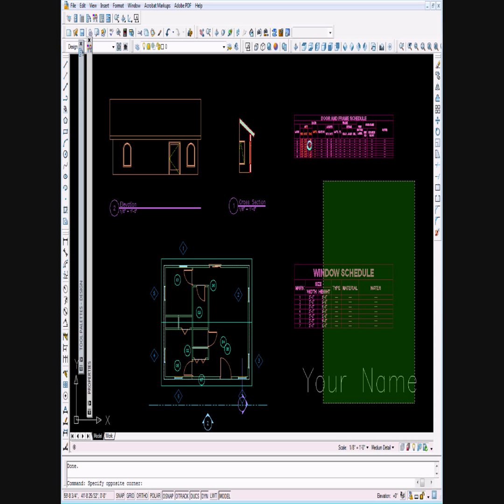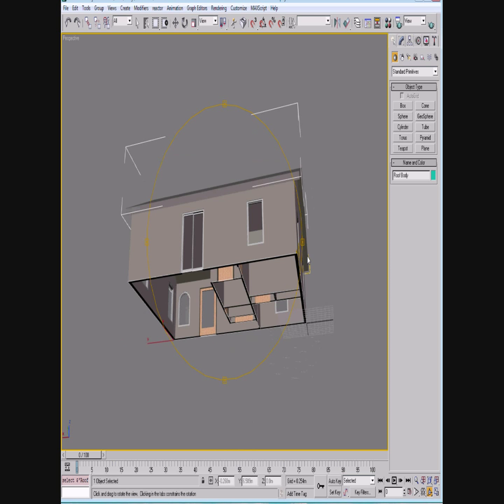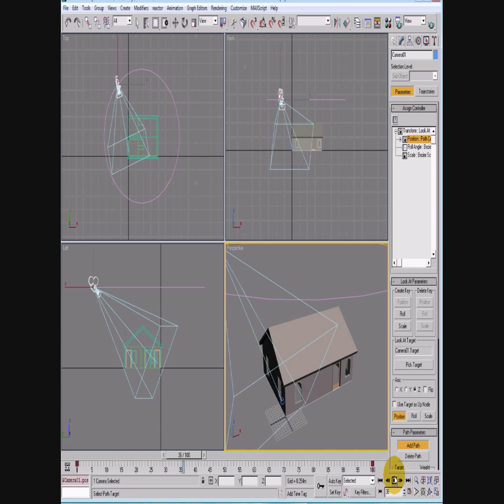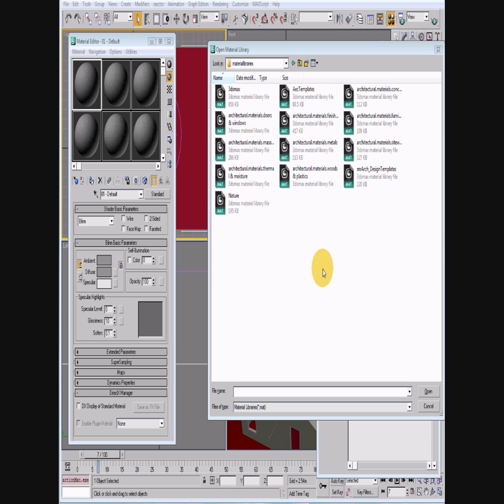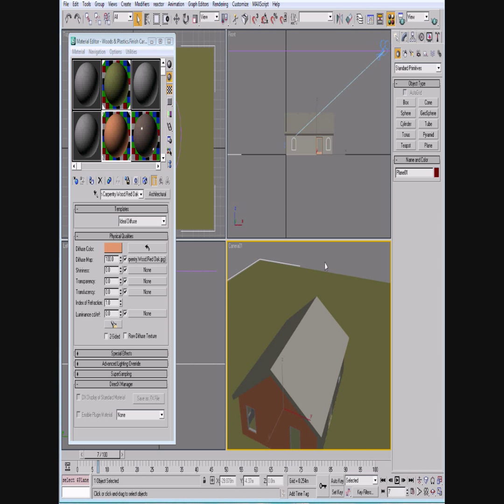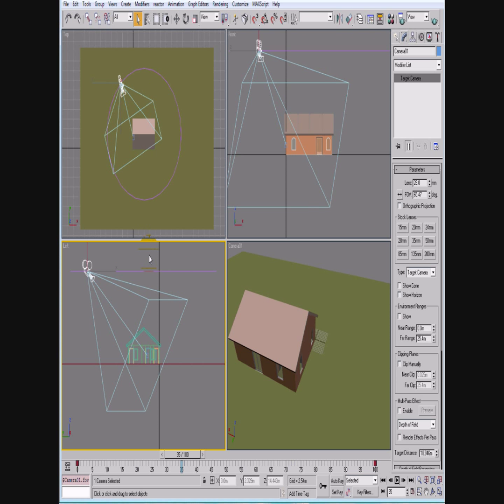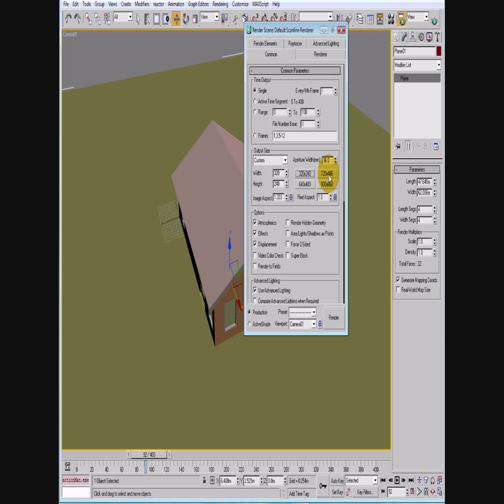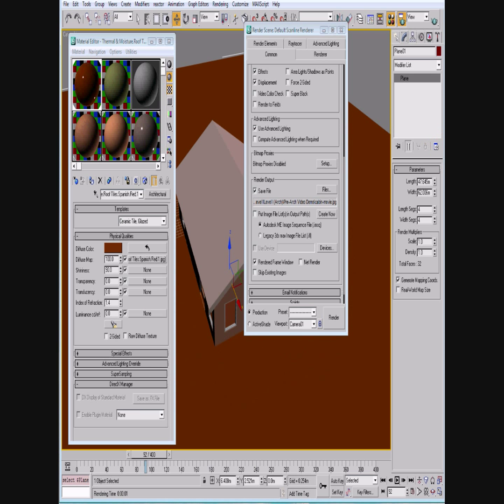Cabin Animation - 8